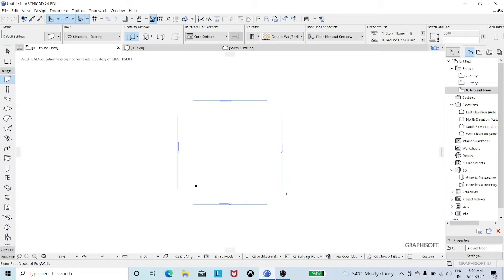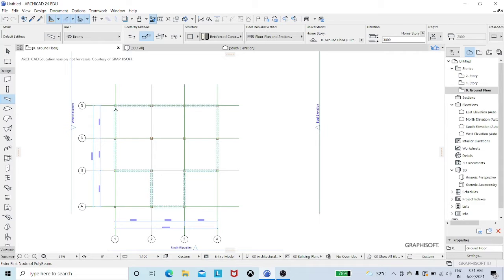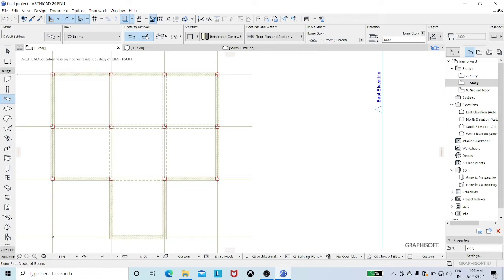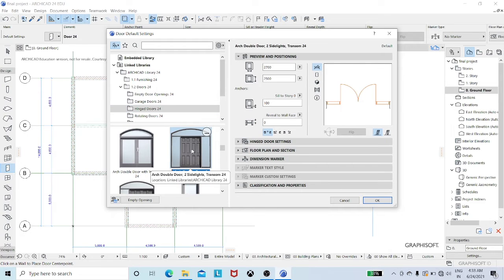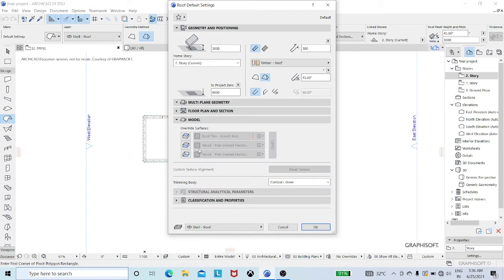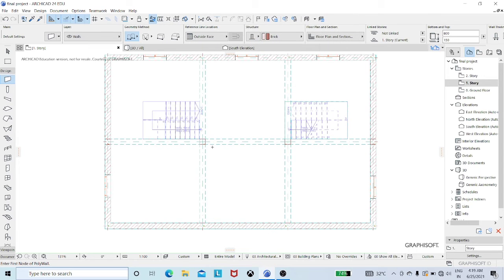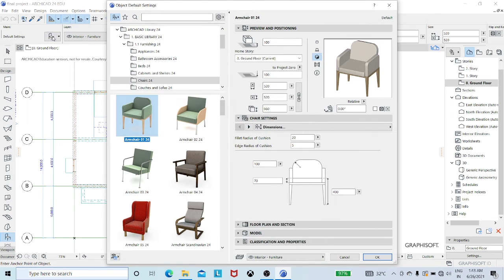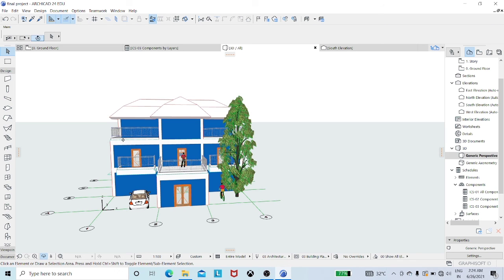Building Information Modelling-Project Assignment For Skyfi Labs Online Course- By Korpuri Vikas.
This Video Is Made By Korpuri Vikas Of Mahatma Gandhi Institute of Technology as part of the assignment of Building Information Modelling course From Skyfi Labs. The Building Information Modelling Project with online course tutorials from Skyfi labs was used to complete this project.My experience on doing this project is I gained so much of knowledge on how to create columns,beams,slabs,roofs,balconies and parking for a residencial building.